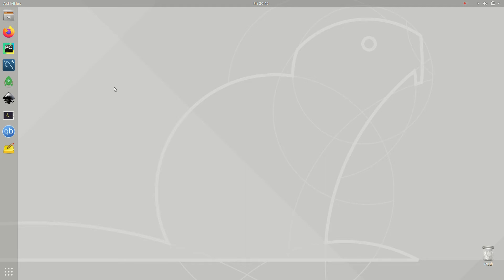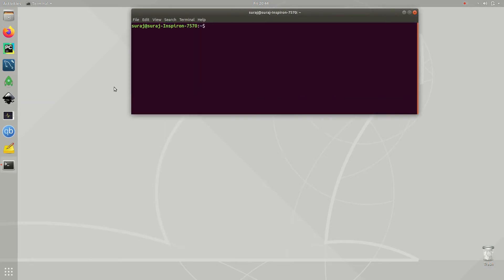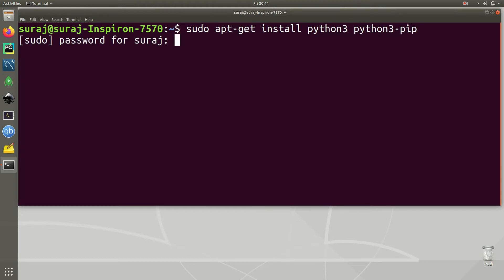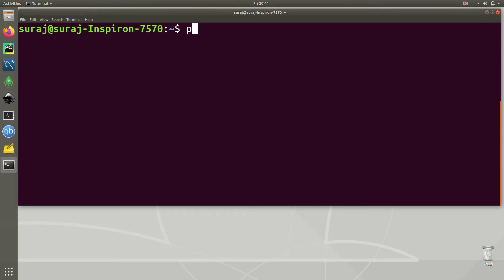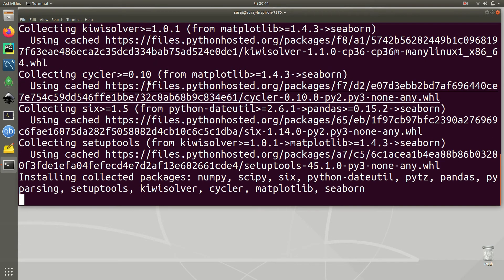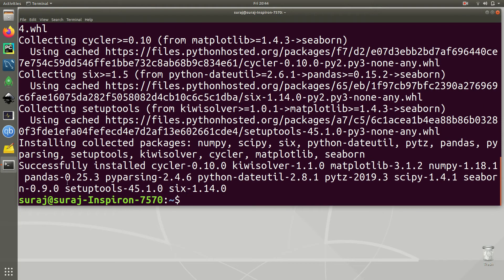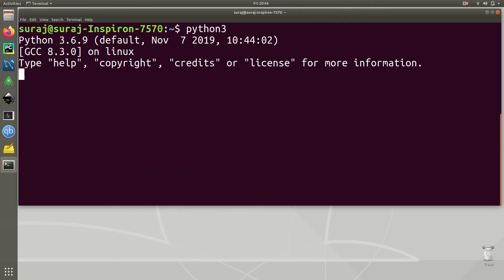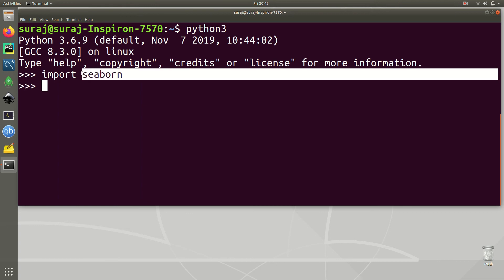Python Import Error Module Not Found Error : No Module Named Seaborn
Python Import Error Module Not Found Error : No Module Named Seaborn In Ubuntu Linux